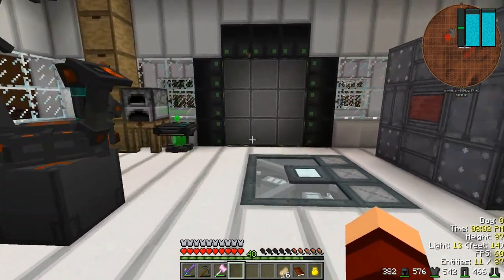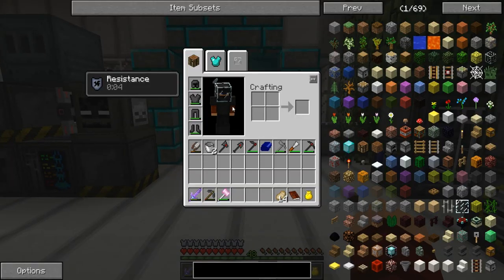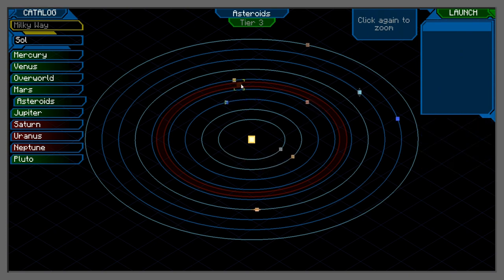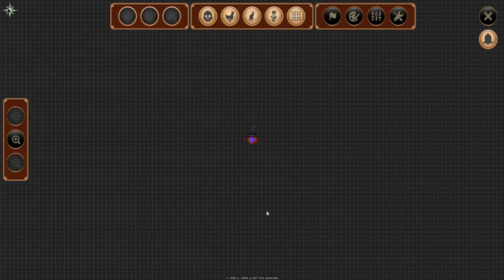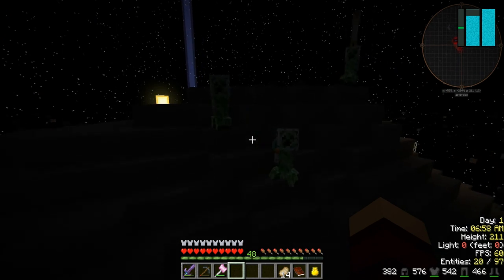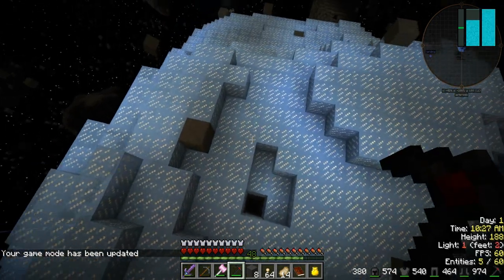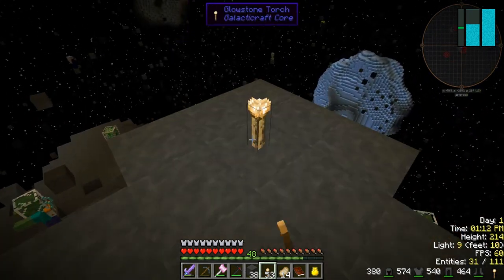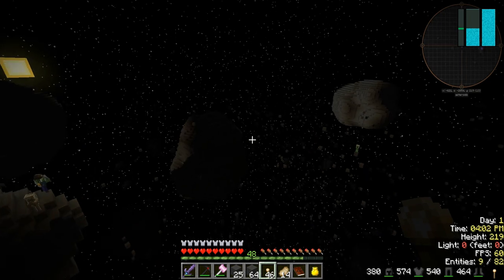"RICH CREAMY CENTER!" SPACE ASTRONOMY #49